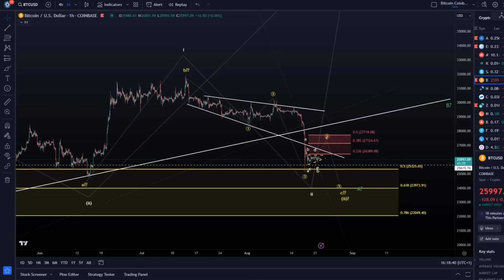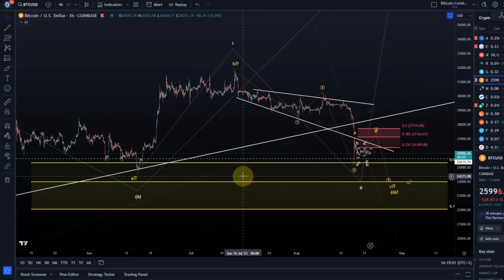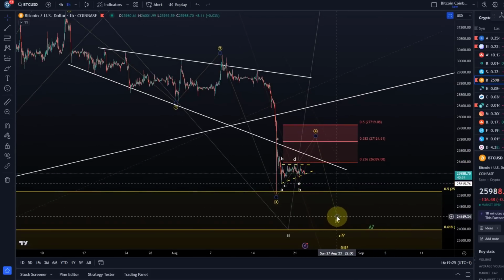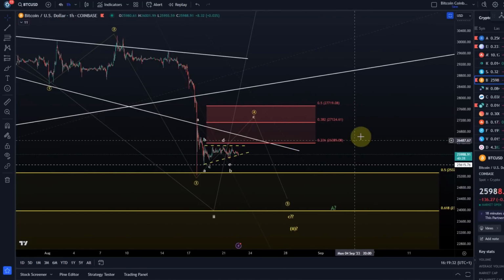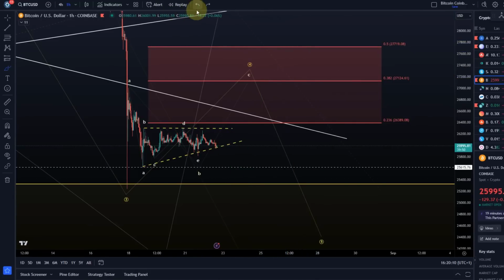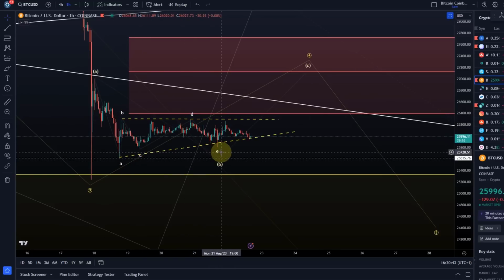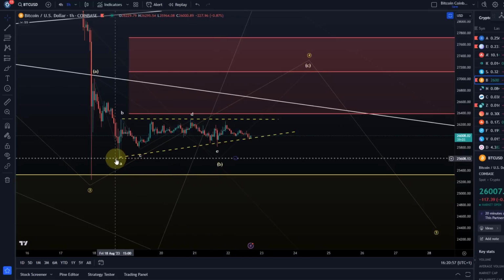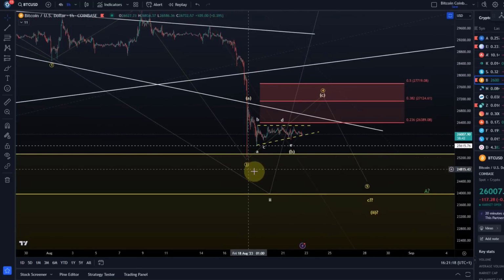Bitcoin BTC Price News Today - Technical Analysis and Elliott Wave Analysis and Price Prediction!